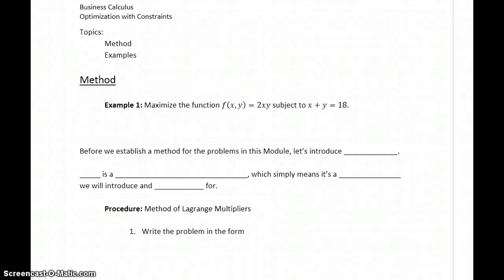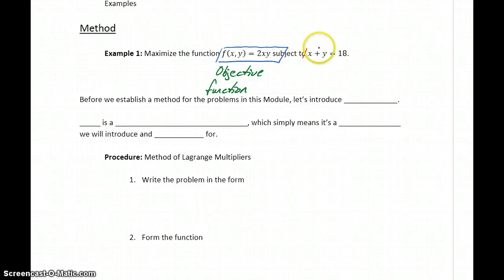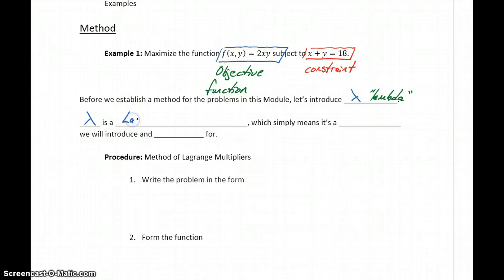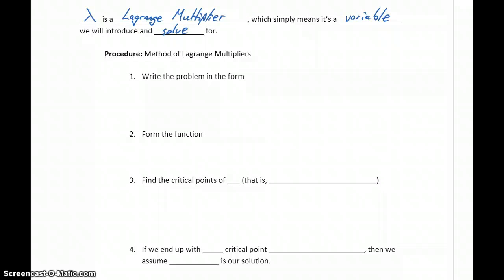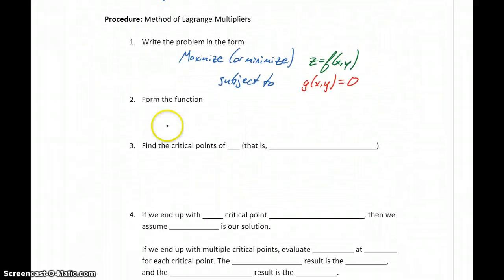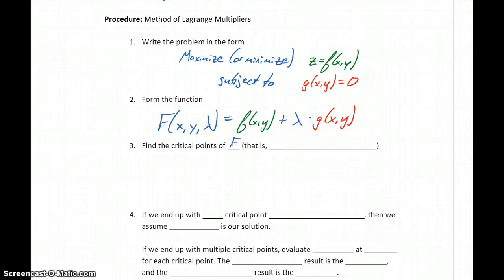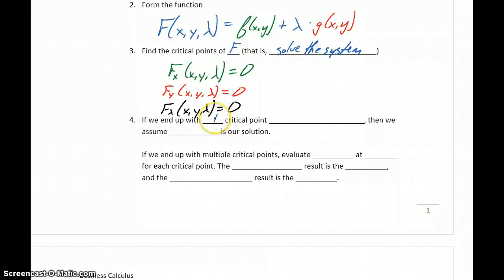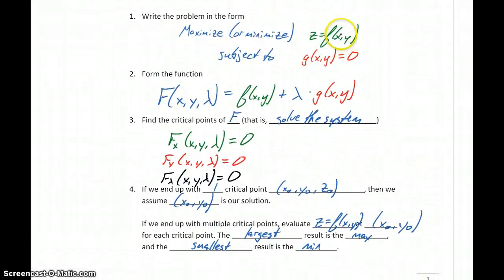Busi Calc Optimization with Constraints - Method